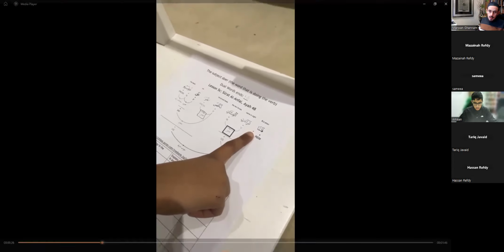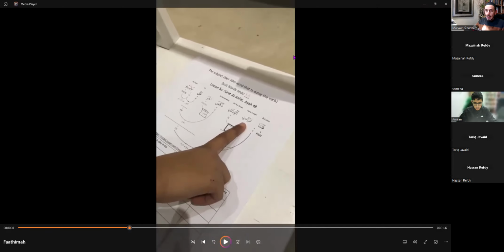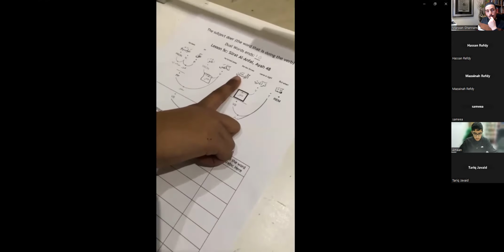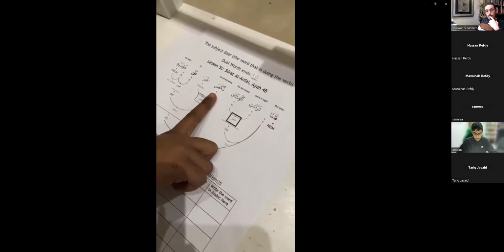Faathimah shows advanced Arabic ability at the age of 9